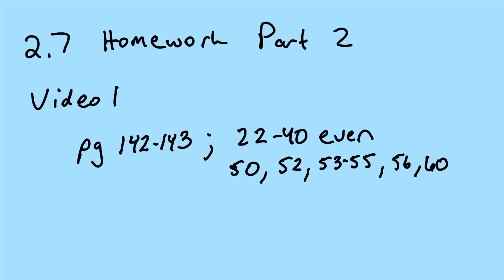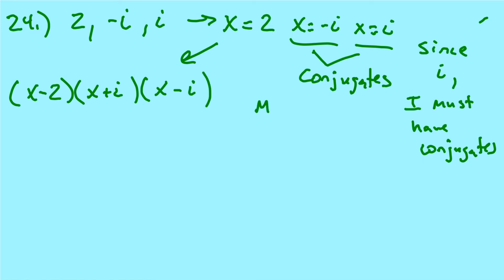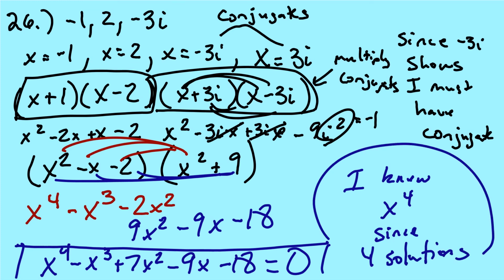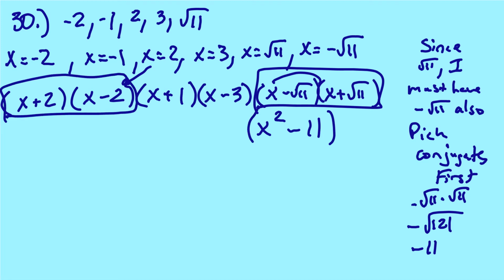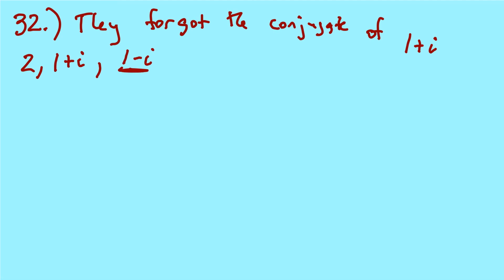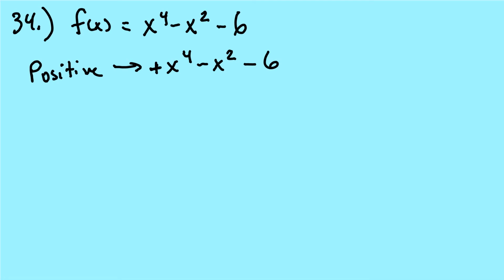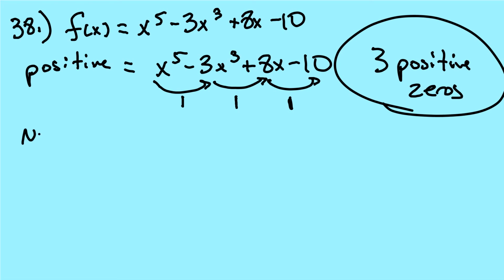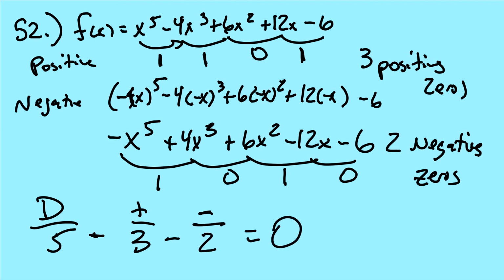2.7 Homework Part 2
2.7 Homework Part 2
This recording was created using Lensoo Create App.